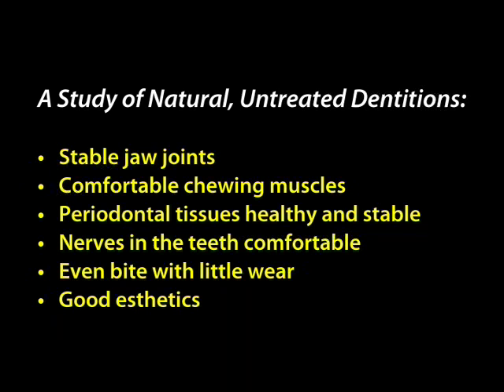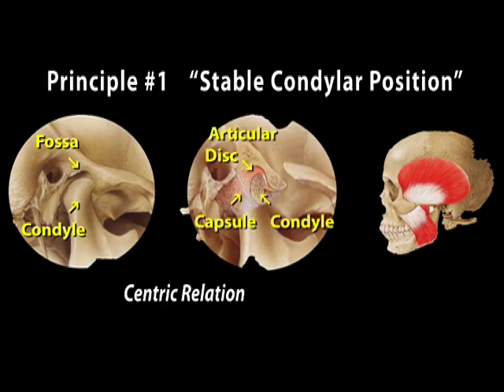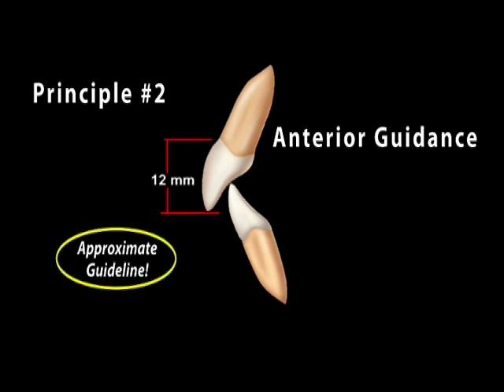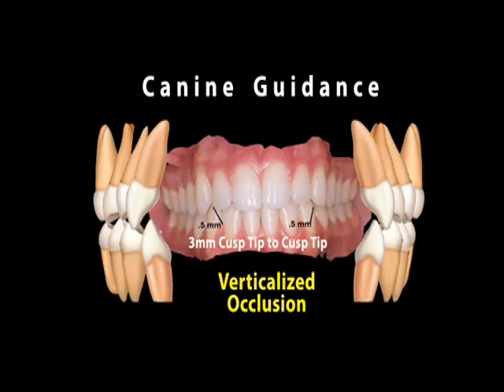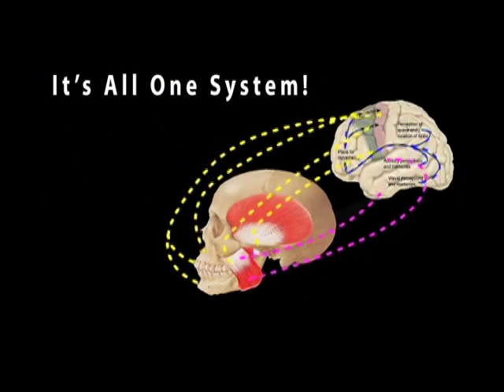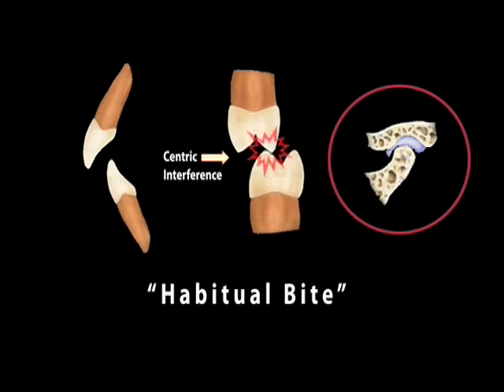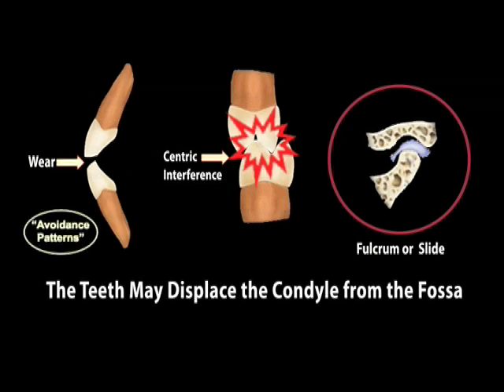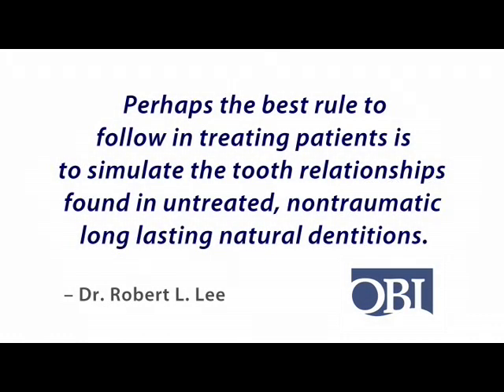The Principles of Bioesthetics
- Its all here.  Dr. Chad Burtless Creps of Adrian, Michigan illustrates the principles of Bioesthetic Dentistry, and shows why it is the place where optimum health and beauty meet ideal form and function.
Dentist and Dental Laboratory Technicians from around the world are benefitting from their training in Bioesthetic Dentistry.
The rewards can go beyond anything you ever imagined.